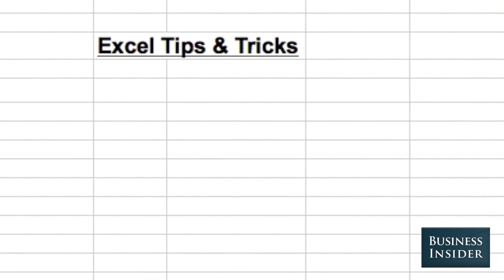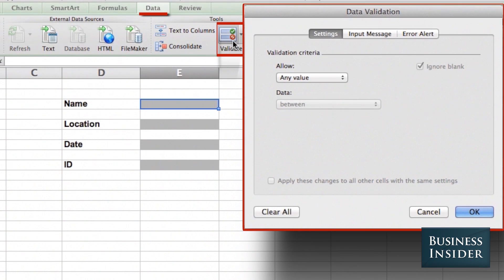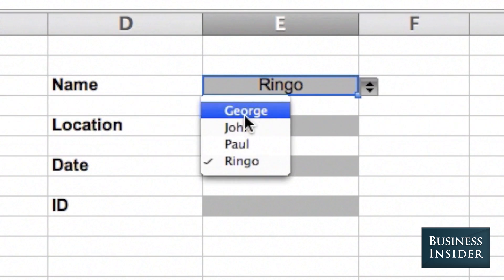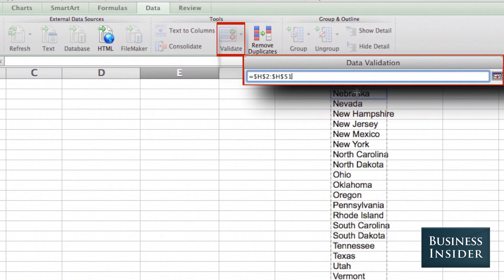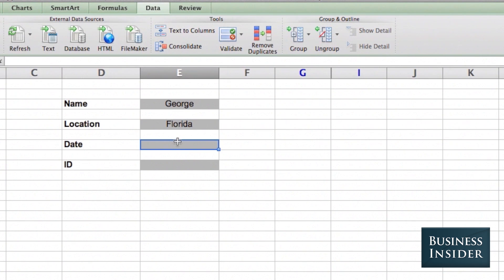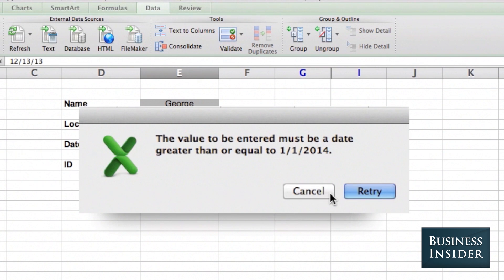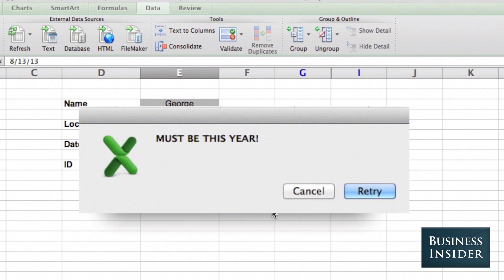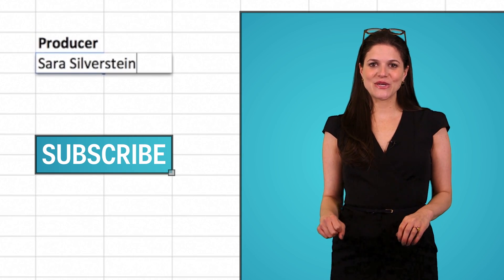Make Excel spreadsheet more professional with drop-down menus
Data validation in Excel allows you to create drop-down menus right inside individual cells. You can also restrict the types of values entered into different cells. This makes spreadsheets safer to share because you can avoid errors caused by invalid data entries.